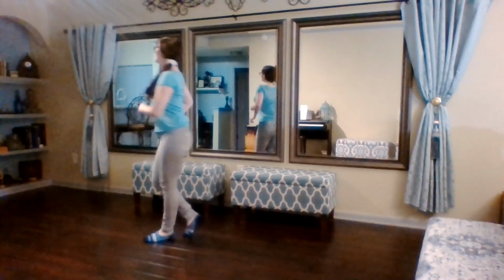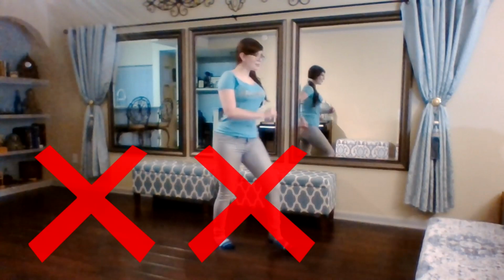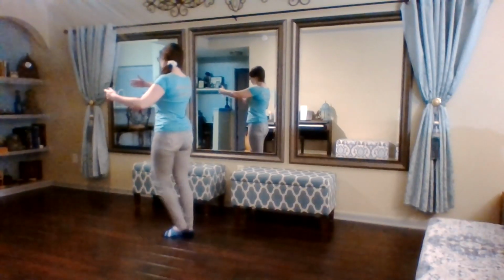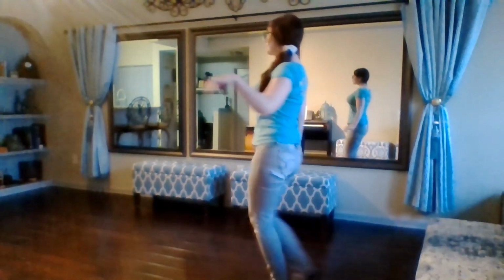DSJ Tips on Practicing at Home 1: Partner Work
In part 1 of this series on practicing at home, Ally Knight, Director of Dance Salsa Jax, breaks down how you can improve your moves without a partner.

Dance Salsa Jax is a not-for-profit studio dedicated to spreading the joy of social latin dancing.  We teach social style salsa, bachata, rueda, cha cha, and merengue, and offer fun and friendly group lessons, private lessons, parties, & performances.  Check us out at DanceSalsaJax.com :)